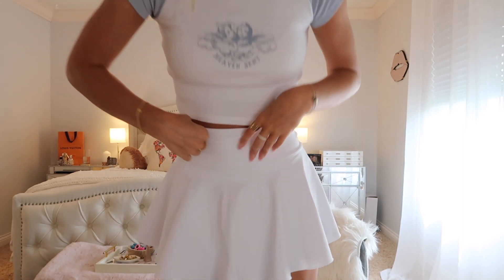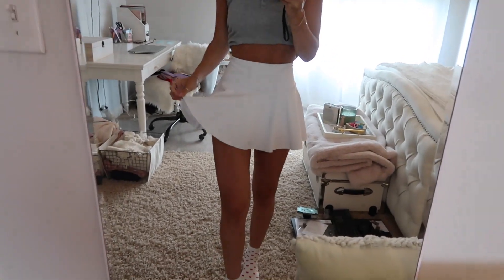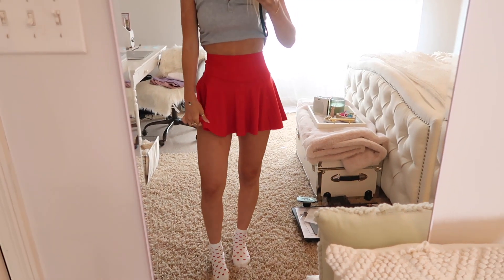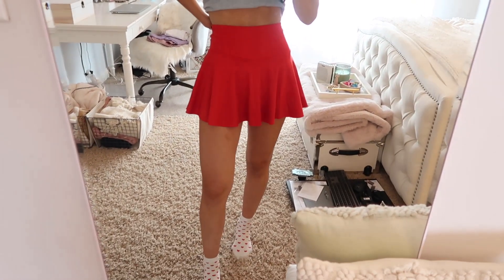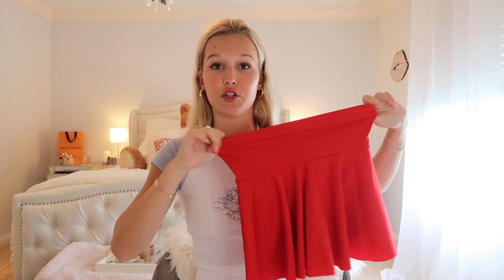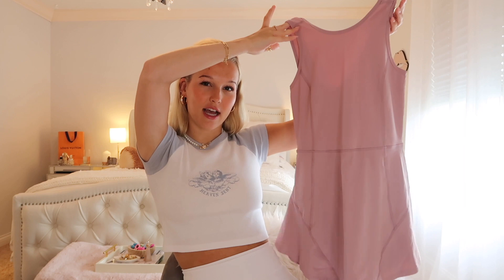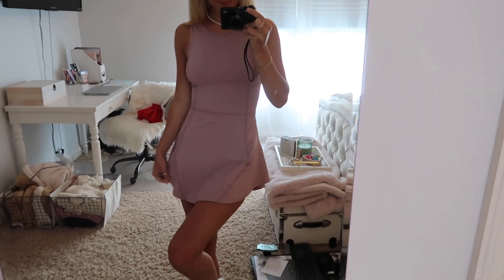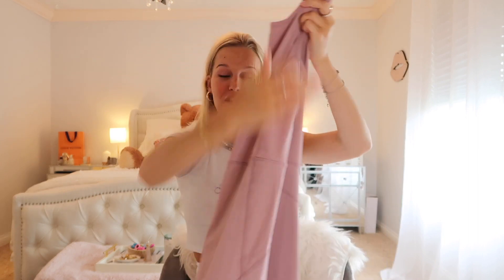ACTIVEWEAR HAUL + TRY ON *ft. Halara*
HI BEAUTIES! The cutest athleisure and high quality pieces for literally any occasion. Make sure to use my code and twin with me yay! Thank you SO much for supporting + watching & I love you!

color：Lilac Blush
size：S

Bloom, High Rise Side Pocket Flared Tennis Skirt:
color：White
size：XS

color：Vermillion
size：XS

color：Wanderlust - Lilac
size：XS

Can't Lose a Friend If You Have No Friends